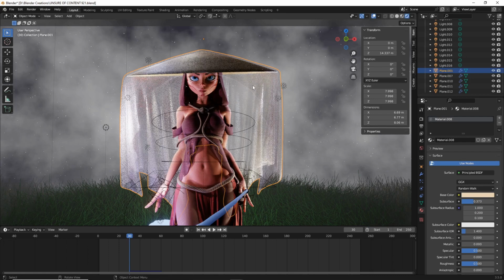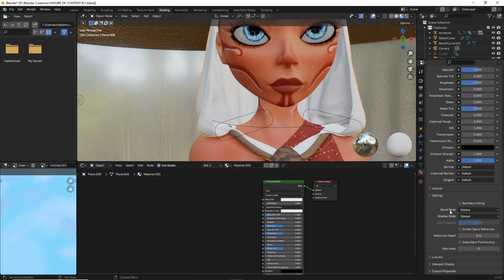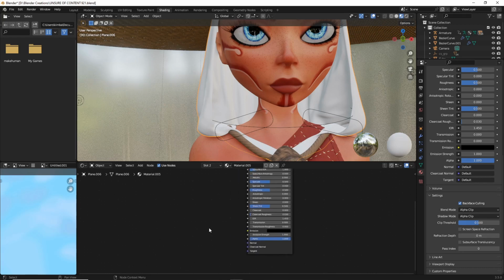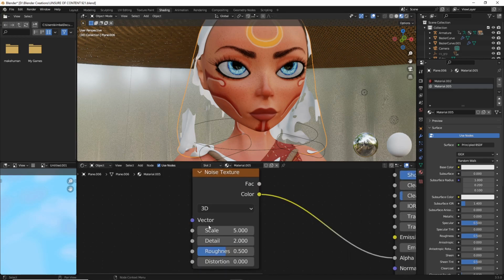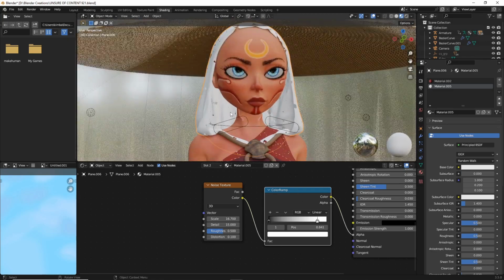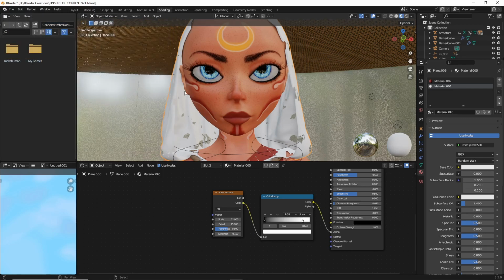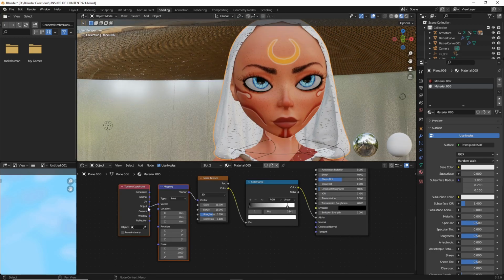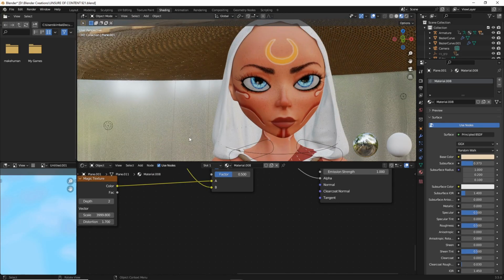Tearing CLOTH Through NODES | Featuring the "Painted Lady" (AVATAR) | Blender Tutorials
In this video featuring Katara as the Painted Lady from Avatar the Last Airbender, we will be going over how to create tears and semi-transparent meshes using only nodes. This method will not affect your geometry at all and will still work with your cloth simulations in Blender. Thanks so much and enjoy!